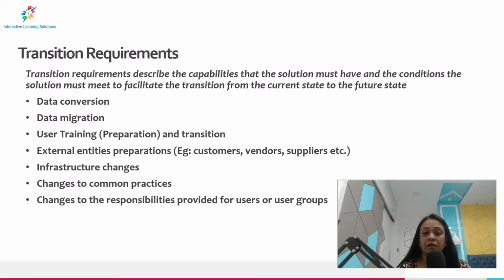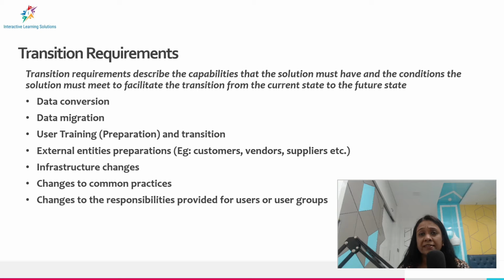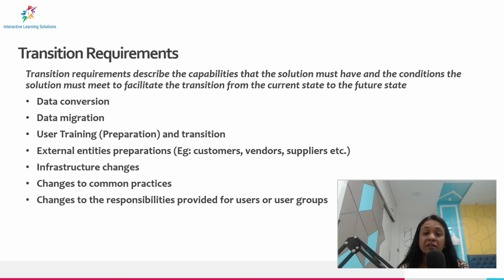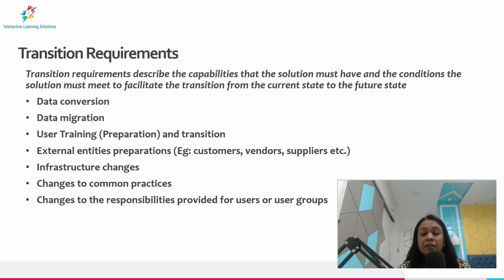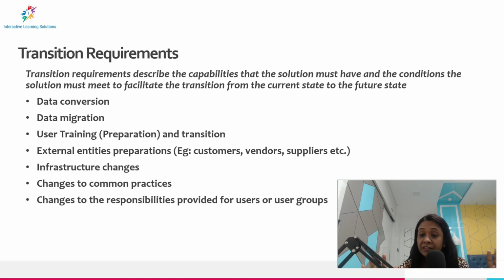Business Analyst Training: Transition Requirements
In this video, I will tell you what exactly are transition requirements. New Business Analysts often miss out transition requirements while gathering requirements and realize the same only before go live. This impacts the overall timeline of the project and results in escalations. dentifying transition requirements early in the project helps make arrangements for the same.

Interactive Learning Solutions excels in helping professionals transition into BA role.
If you wish to join our ECBA Masterclass, Book a 1:1 call with me. I will evaluate your profile and skills and suggest the right course of action.